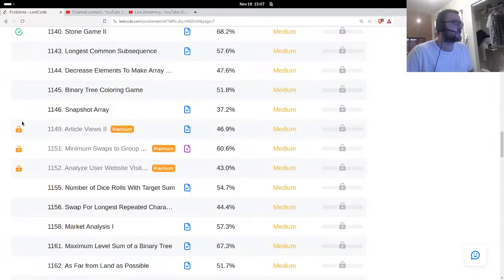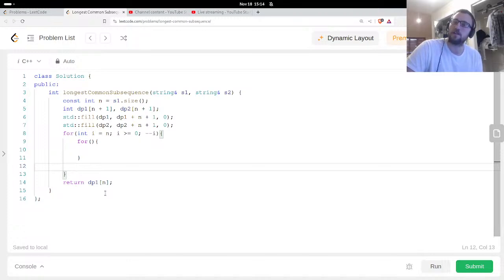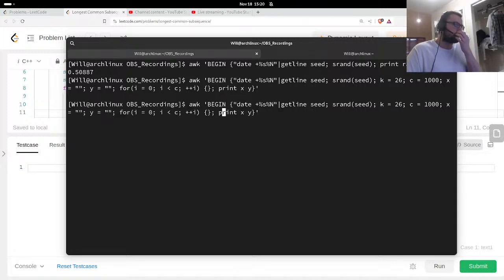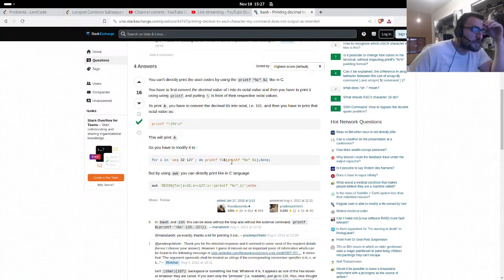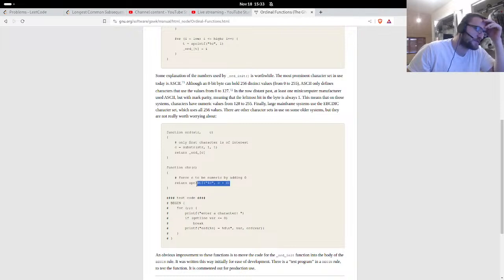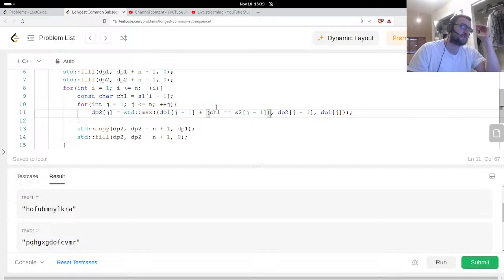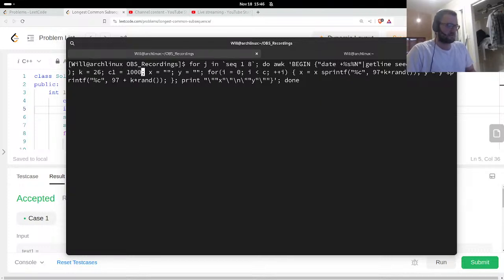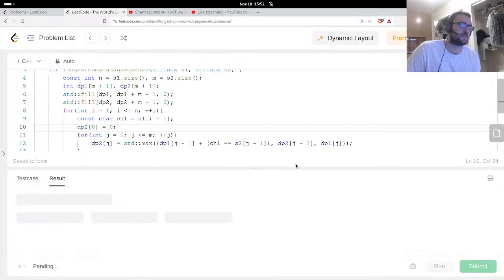Longest Common Subsequence, Medium, LeetCode 1143